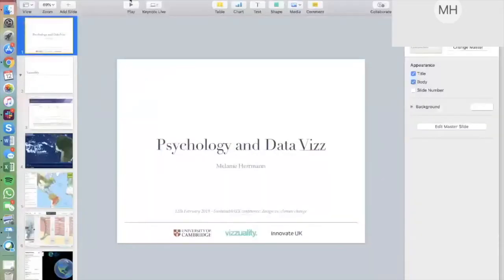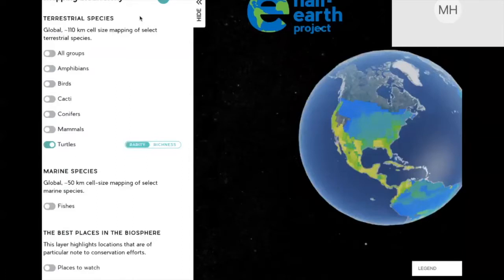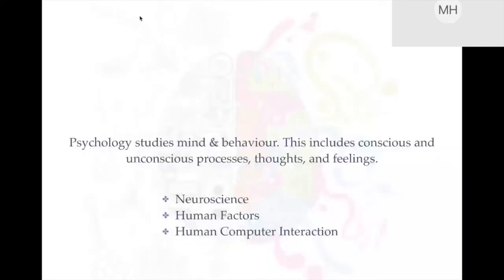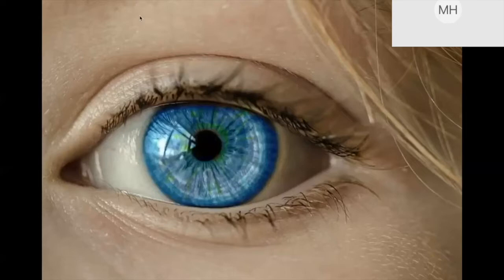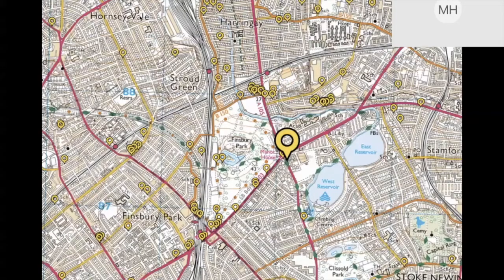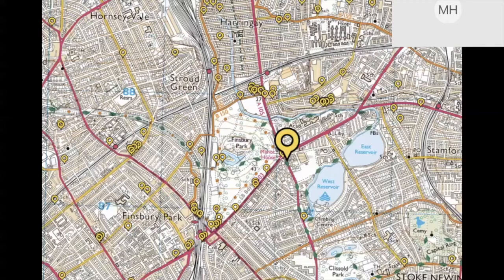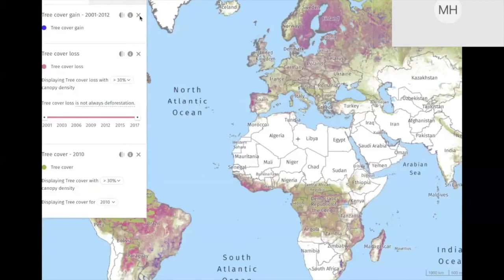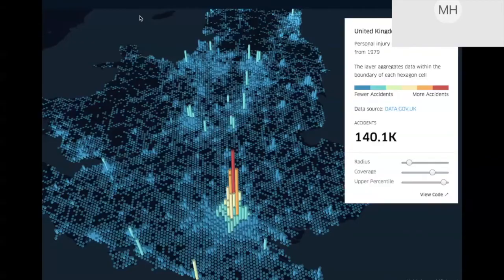Psychology & Data Viz: Melanie Herrmann